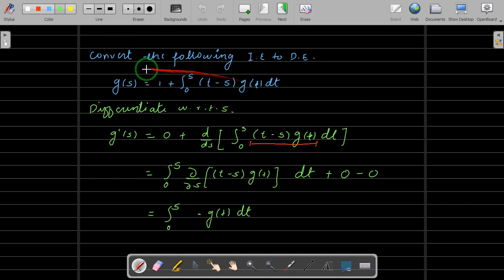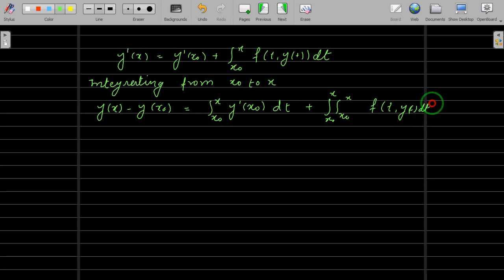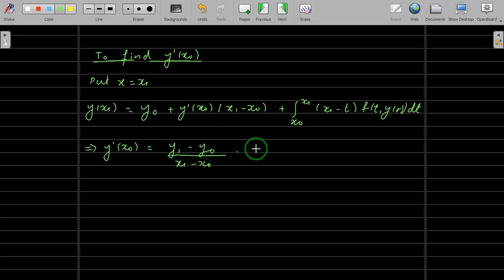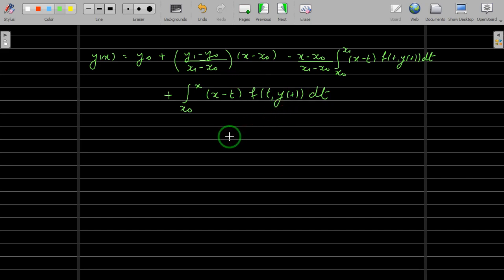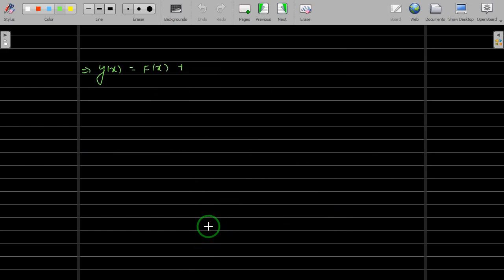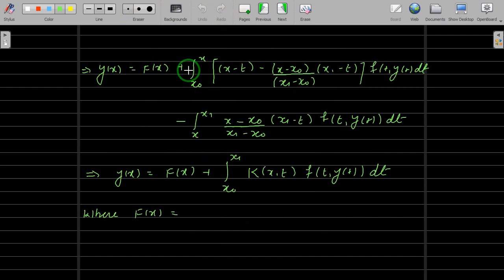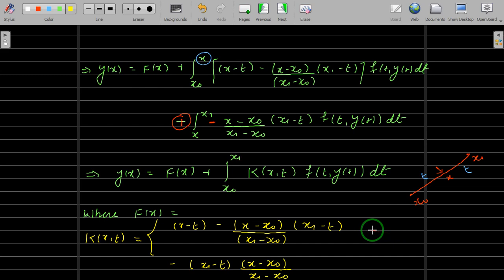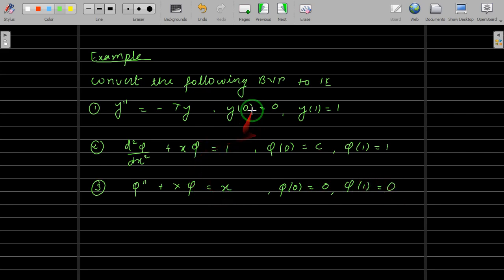#5 Integral Equations || BVP to IE